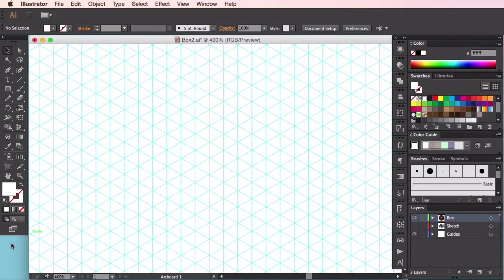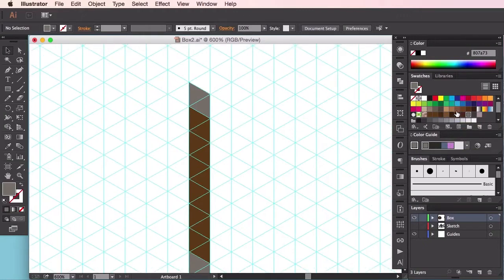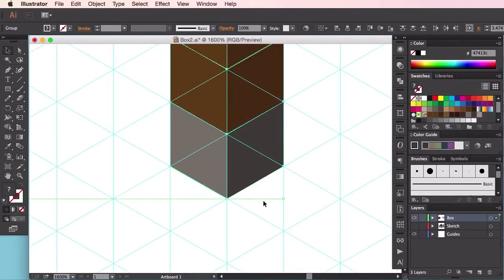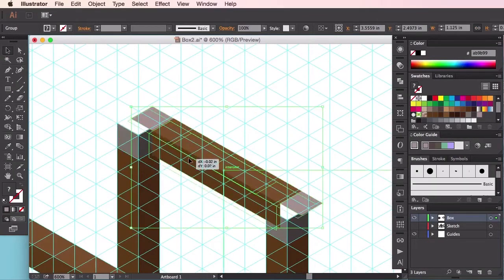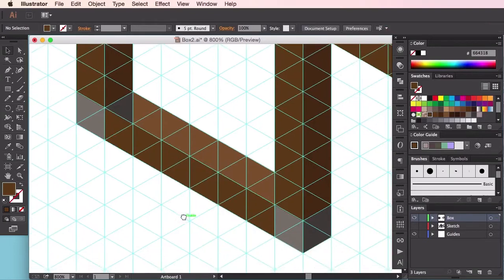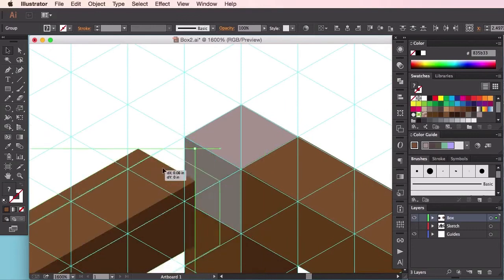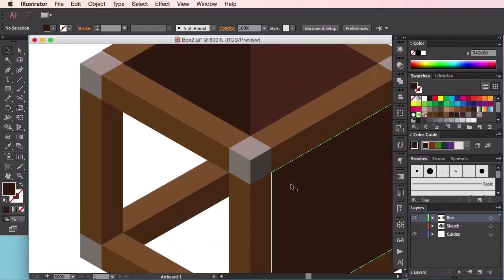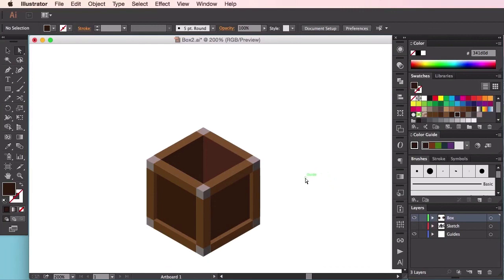Adobe Illustrator Games creating Isometric Box 2018 part 3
Adobe Illustrator Design Isometric Environments for Games 'Props'  Isometric Box 2018 part 3